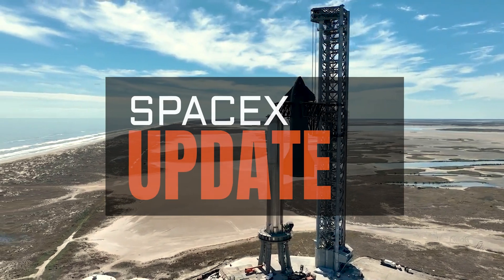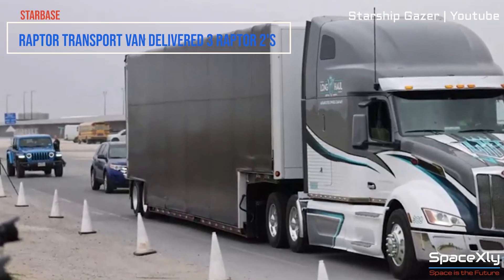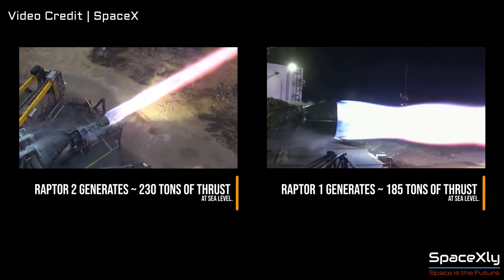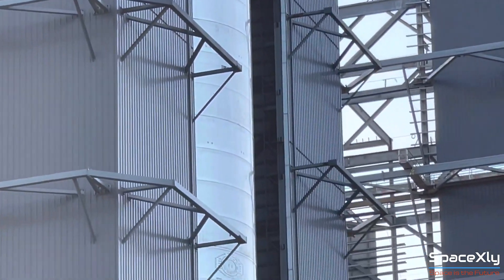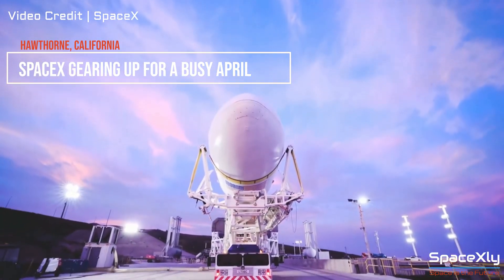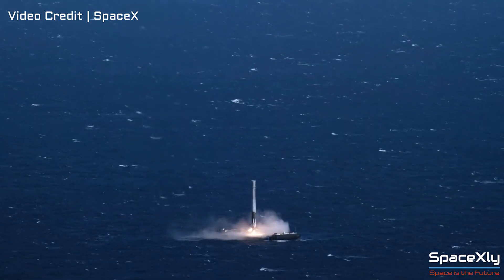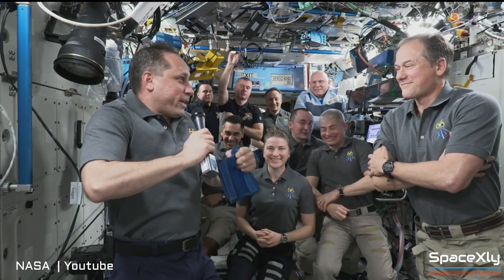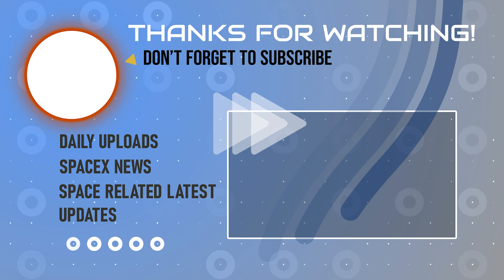First Shipment of New Gen Raptor 2 Engines Delivered at Starbase | SpaceX Updates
This morning, three new gen Raptor engines were delivered to Starbase.
This was the first shipment of Raptor 2's to the Starbase.
In the meantime, SpaceX has been busy preparing for a series of launches in April.

Credits: SpaceX, LabPadre, Starship Gazer, Ocean Cam Space Corp., NASA.

Thumbnail Credit: Starship Gazer